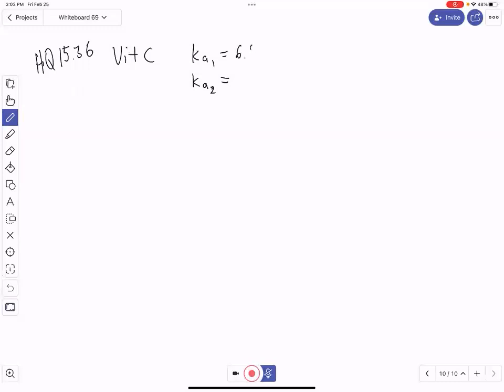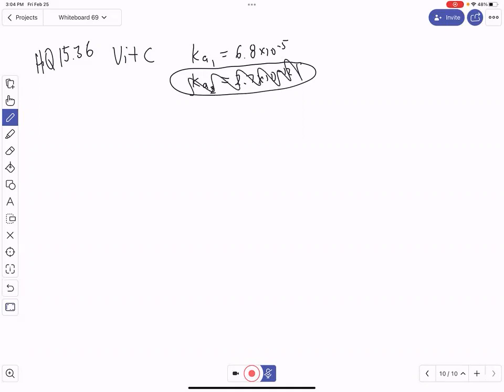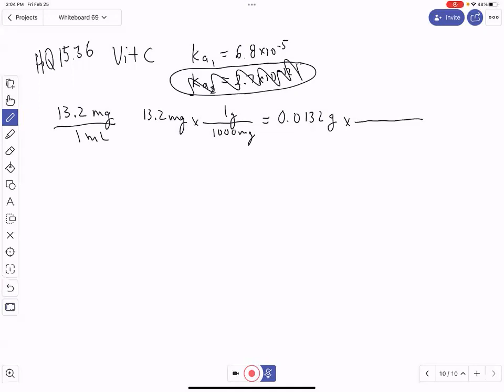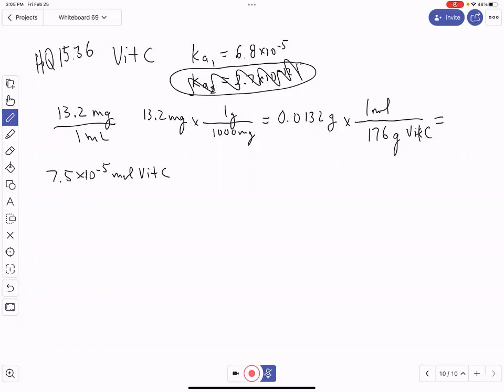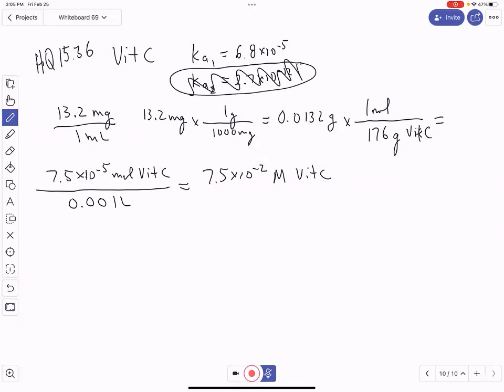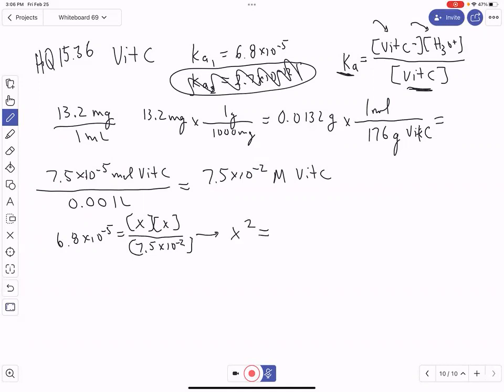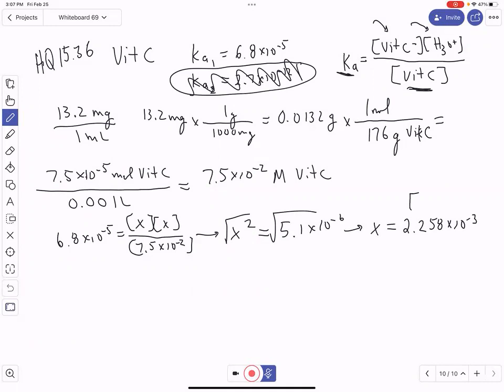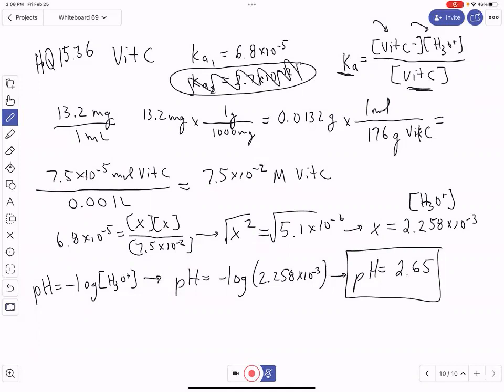CHE_116_HQ15.36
Finding the pH of a solution of a weak polyprotic acid